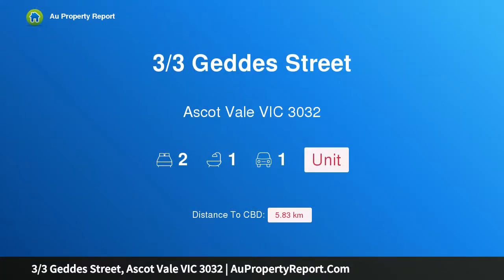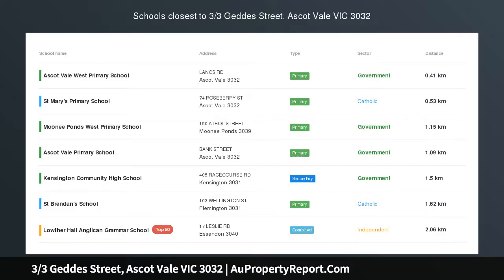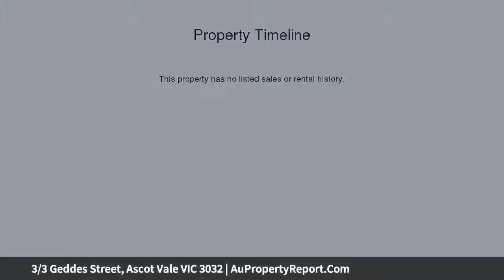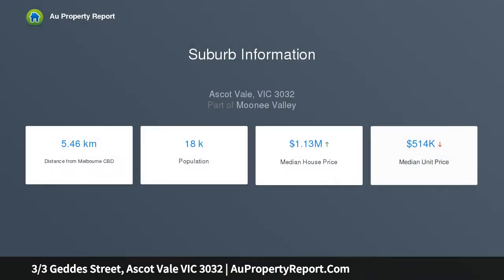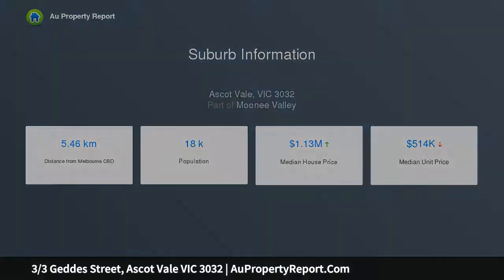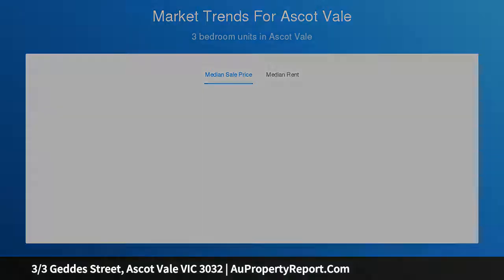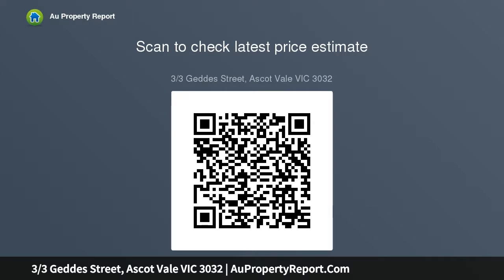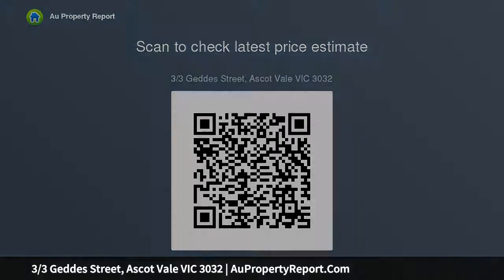3/3 Geddes Street, Ascot Vale VIC 3032 | AuPropertyReport.Com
3/3 Geddes Street, Ascot Vale VIC 3032
Property Type: unit
Bedrooms: 2
Bathrooms: 2
Car Space: 1
Secluded Villa in a Perfect Position!